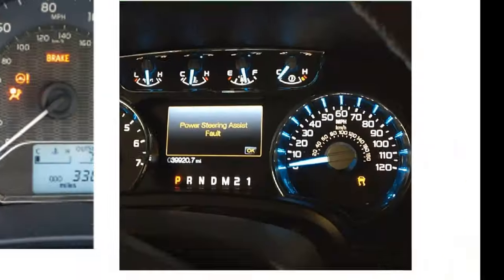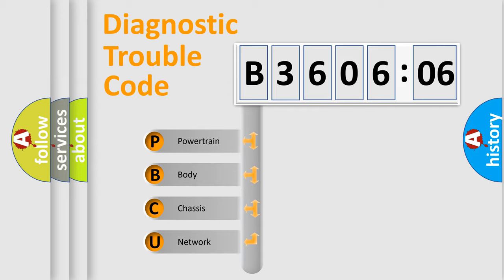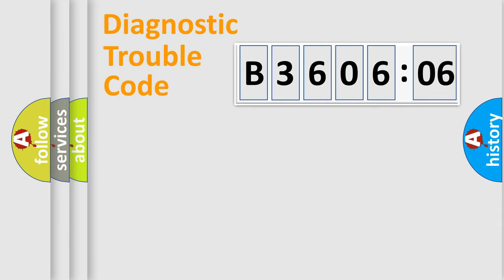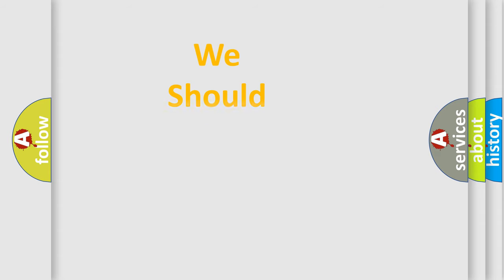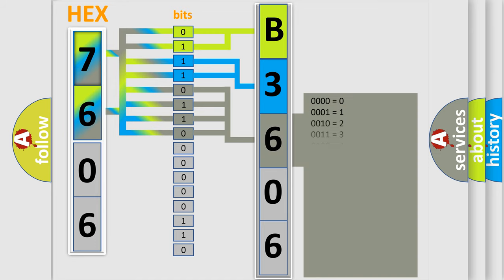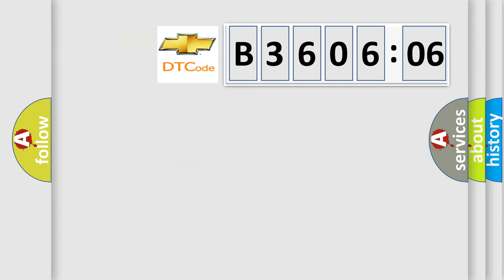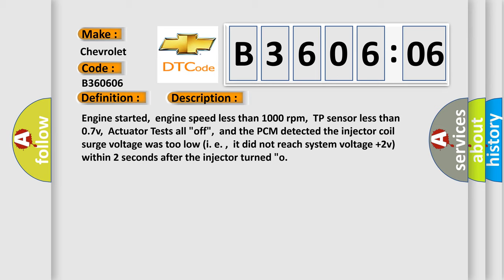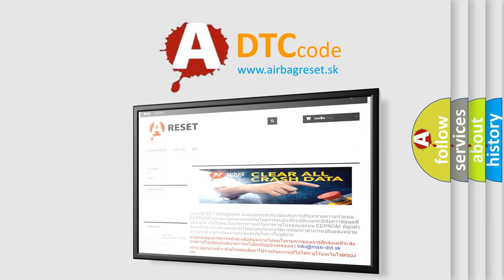DTC Chevrolet B3606-06 Short Explanation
Contents:
0:21 Basic DTC analysis according to OBD2 protocol standard.
1:48 Insight into programming
2:58 A diagnostically understandable description of the Diagnostic Trouble Code
3:05 Basic error definition

Make:
Chevrolet
Code:
B3606 06
Definition:
Fuel Injector 4 Circuit Malfunction
Description:
Engine started,engine speed less than 1000 rpm,TP sensor less than 0.7v,Actuator Tests all "off",and the PCM detected the injector coil surge voltage was too low (i. e. ,it did not reach system voltage +2v) within 2 seconds after the injector turned "o
Cause:
Injector control circuit is open or shorted to groundInjector power circuit is open (check power from the MFI relay)Fuel injector is damaged or has failed
Failure Type: